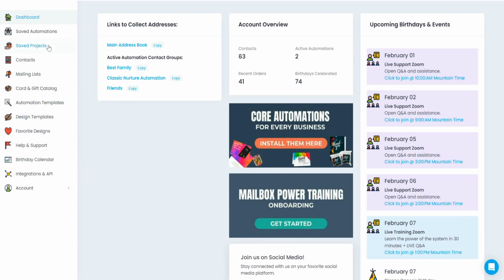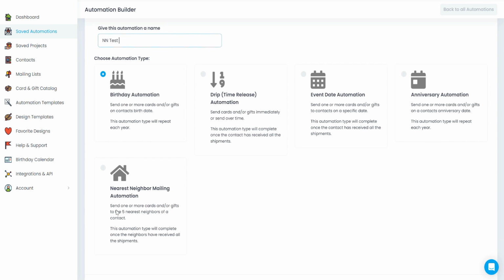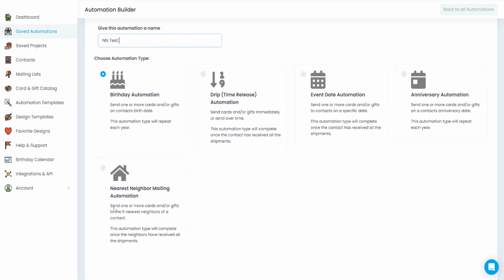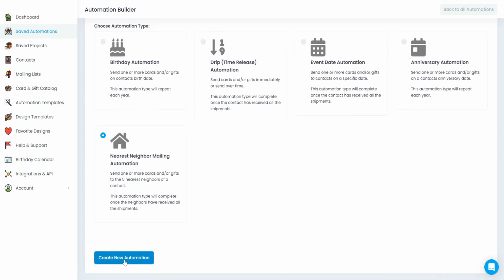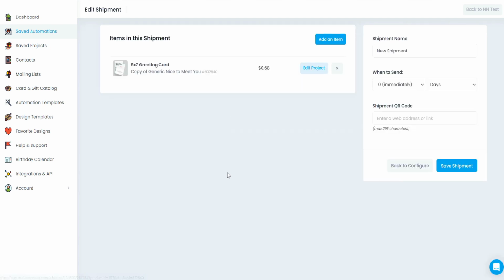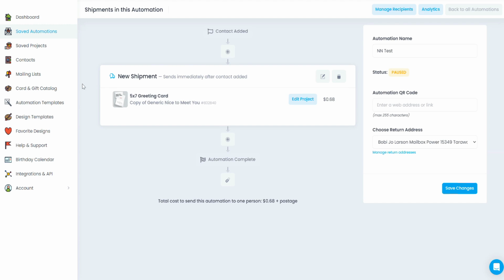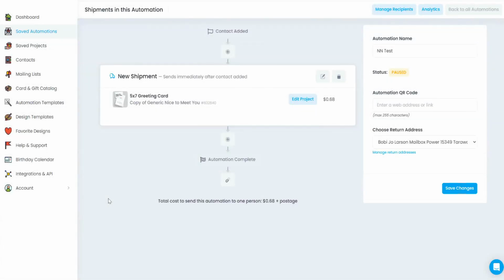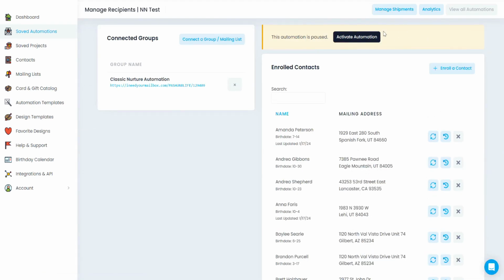Mailbox Engine Tutorial: How to Use Nearest Neighbor Automation for Direct Mail Marketing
Looking to expand your local reach and target neighbors near your clients? With Mailbox Engine’s Nearest Neighbor Automation, you can send personalized mail to the five closest neighbors of any contact—perfect for generating referrals and building local awareness.

In this tutorial, learn how to:
✅ Set up the Nearest Neighbor Automation to send mail to five nearby addresses for every contact added.
✅ Avoid over-targeting neighborhoods by understanding how automation works.
✅ Use this feature for common scenarios, like marketing to neighbors after a home sale or completed project.
✅ Incorporate dynamic QR codes and merge fields to personalize your campaigns.
✅ Manage recipients efficiently using contact groups and activate your automation when ready.

Ideal for real estate agents, contractors, and service providers who want to generate more leads by leveraging local networks. Mailbox Engine makes it easy to target neighbors and grow your business.

Looking to increase sales and streamline your sales, marketing, and advertising efforts? Sales Liftoff, Ad Liftoff, and Mailbox Engine are here to help!

🚀 Sales Liftoff: The ultimate sales and marketing enablement platform featuring a powerful CRM, omnichannel communication tools, automation workflows, and more. Simplify your sales process and close more deals today!

📈 Ad Liftoff: Take your advertising to the next level! Our AI-driven tools help businesses create, launch, and optimize high-converting ad campaigns across multiple platforms with ease.

📬 Mailbox Engine: The go-to direct mail solution for real estate agents and businesses. Automate client retention, gain more listings, and stay top-of-mind with personalized gifting and direct mail campaigns.

📢 Ready to streamline your efforts and grow your business?